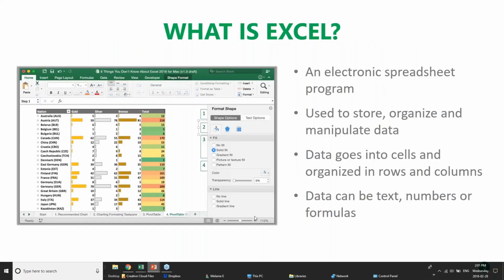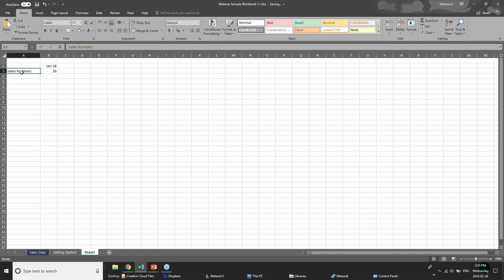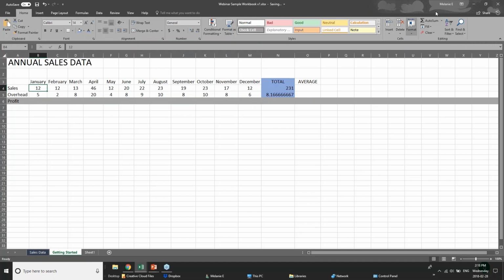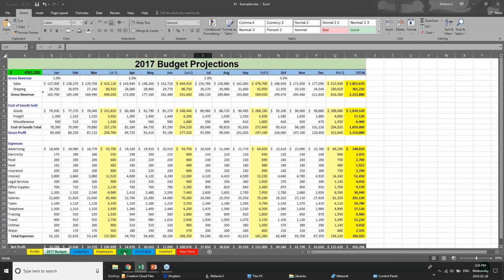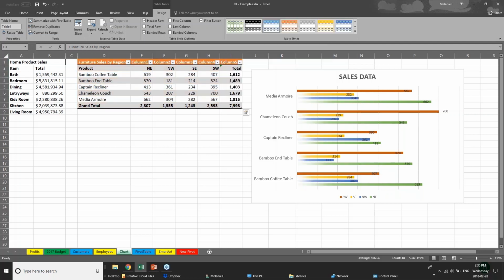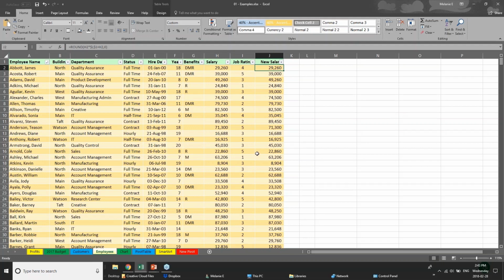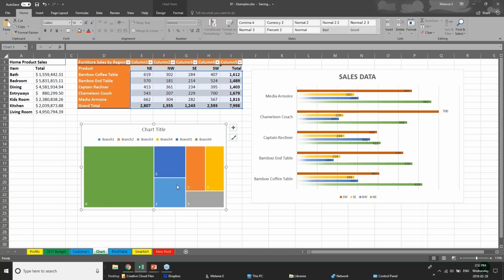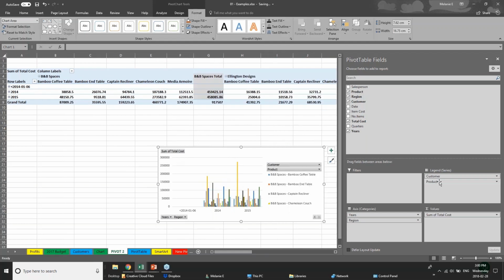Excel Like A Pro Part 1 | Neuron Security